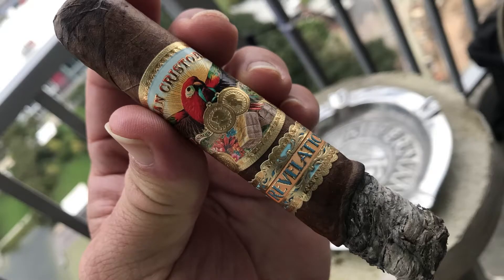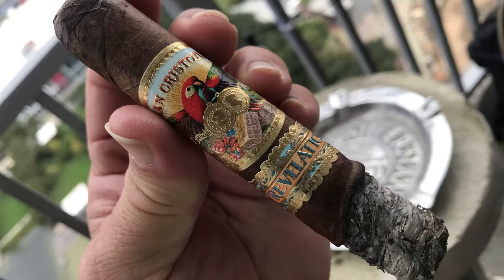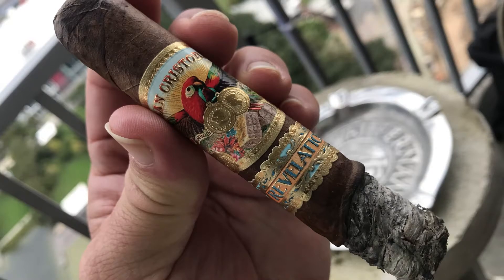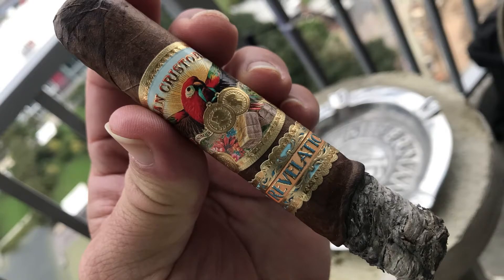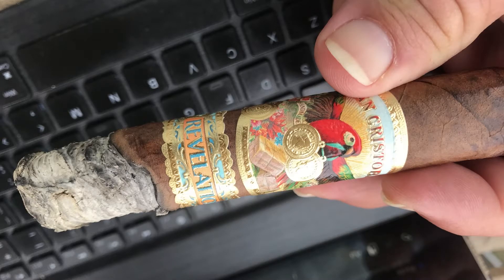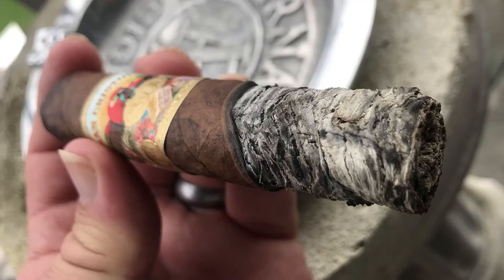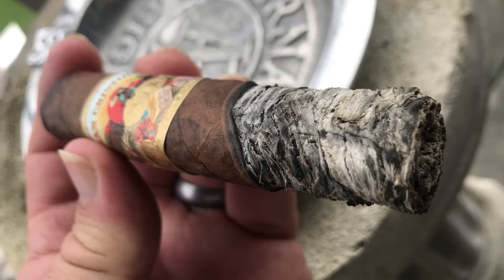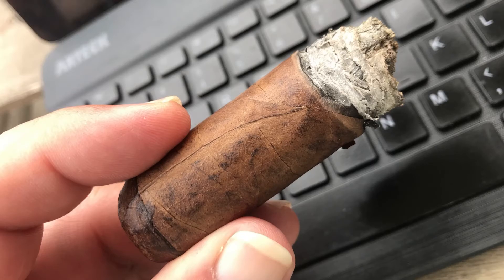San Cristobal Revelation Prophet Review & Rating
The San Cristobal Revelation Prophet was handcrafted with passion and precision by Jose 'Pepin' Garcia in Esteli, Nicaragua, and should definitely be in your humidor! A beautiful Ecuador Sumatra is utilized for the wrapper creating a medium-full bodied smoke.